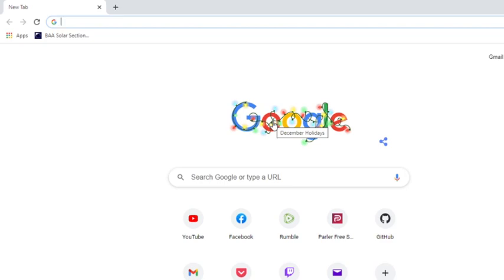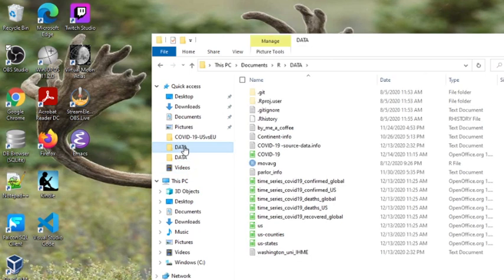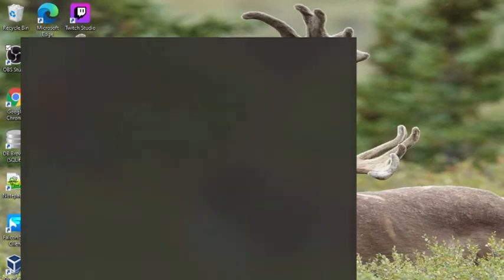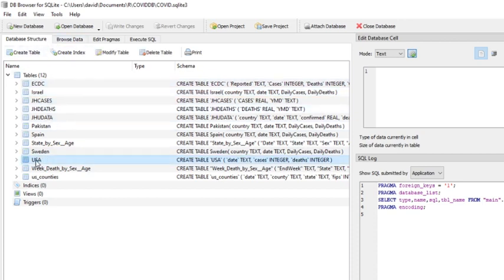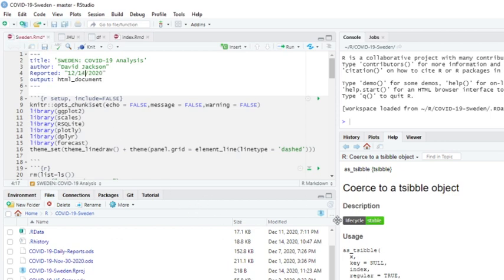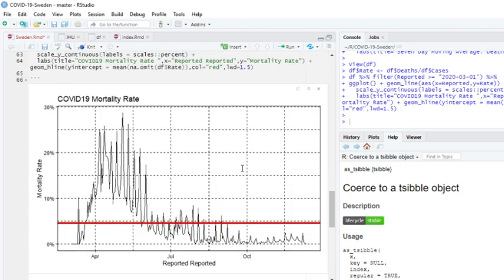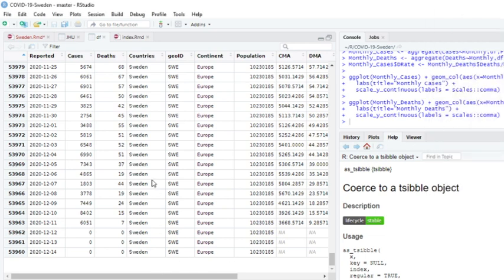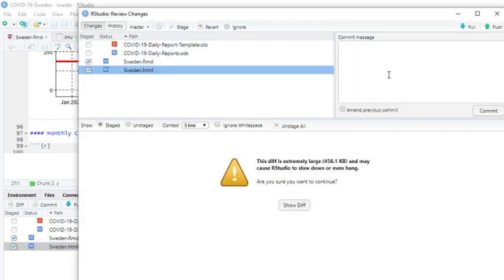COVID-19: Sweden Report (2020-12-14)